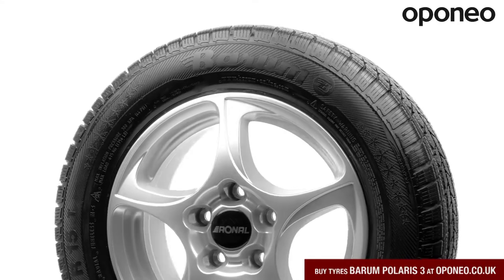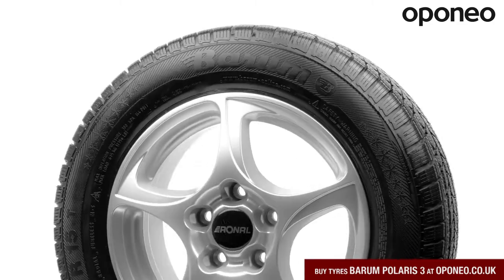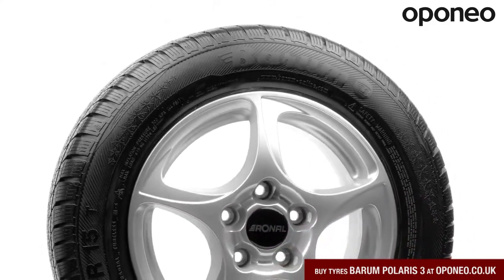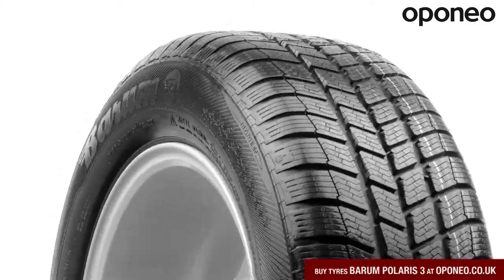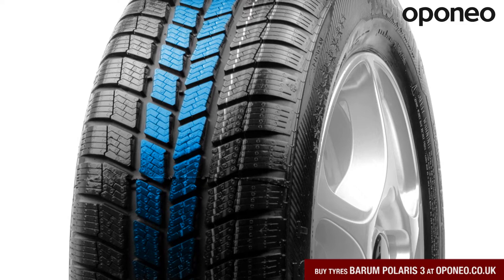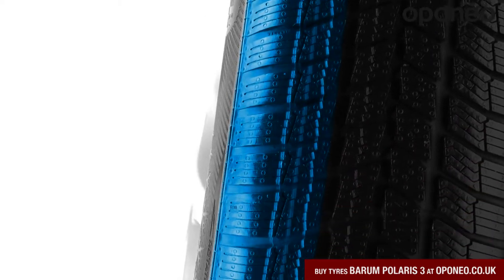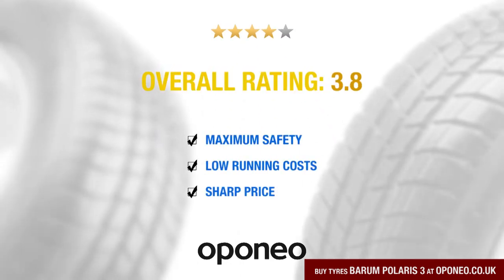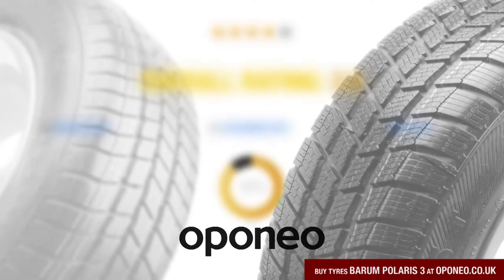Tyre Barum Polaris 3 ● Winter Tyres ● Oponeo™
The Barum Polaris 3 is the economical winter tyre with an excellent performance and low price.
The Barum Polaris 3 gives you sharp price, maximum safety and low running costs.